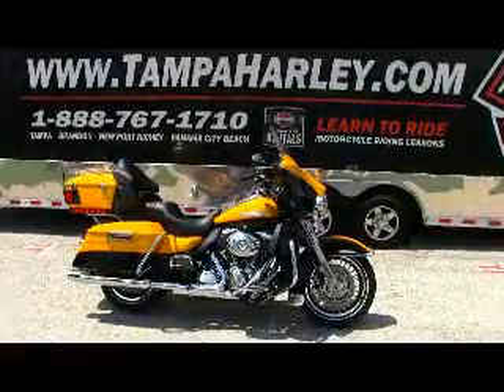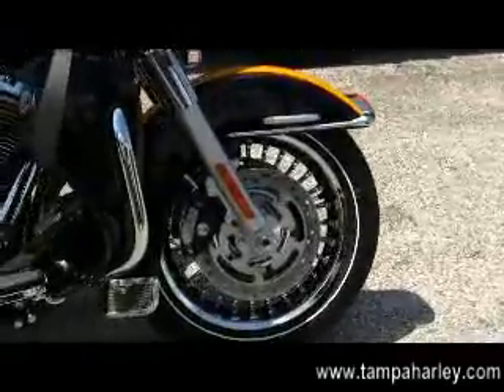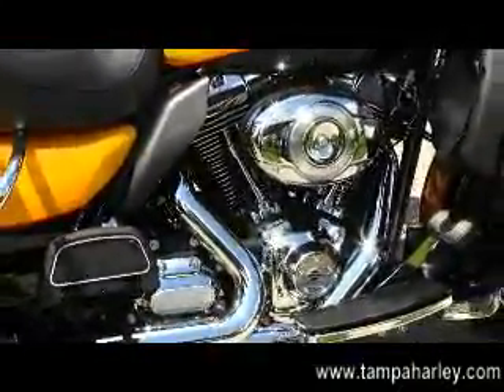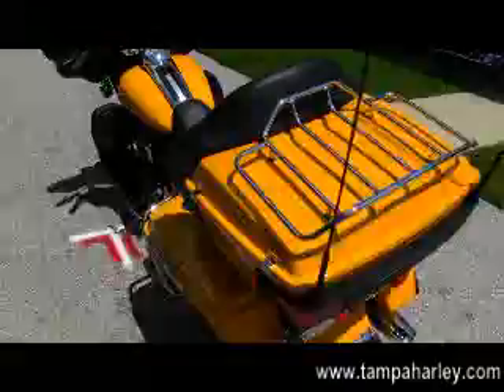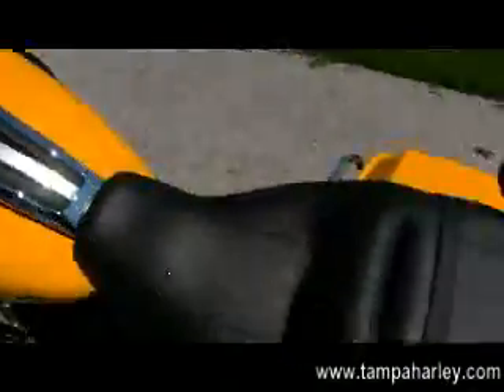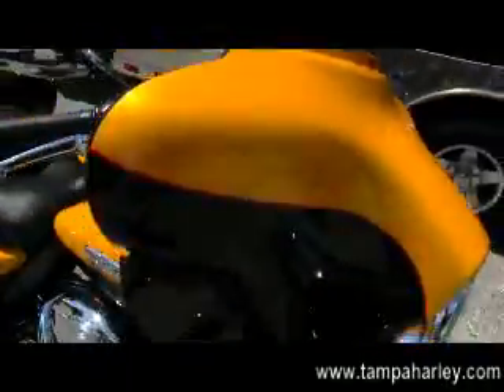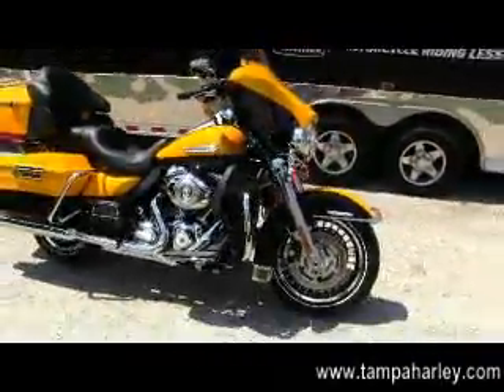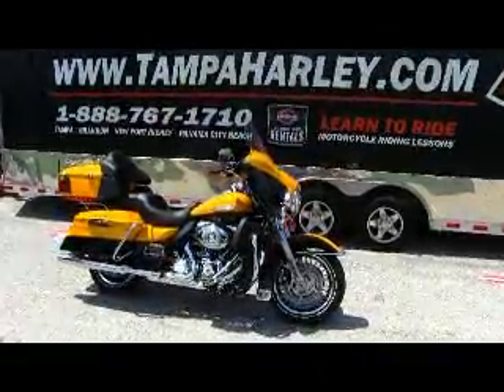2013 Harley-Davidson FLHTK Ultra Limited - Touring Motorcycle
For more information on this 2013 Harley-Davidson FLHTK Ultra Classic Limited and many more please contact Harley-Davidson of Tampa, Brandon, New Port Richey, . stock# B13014